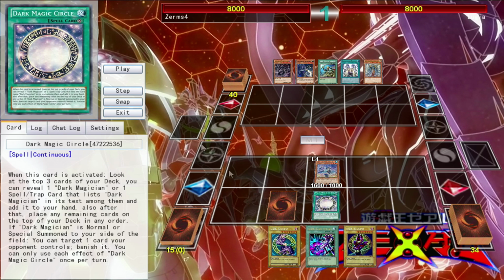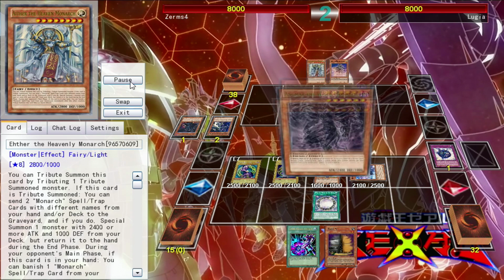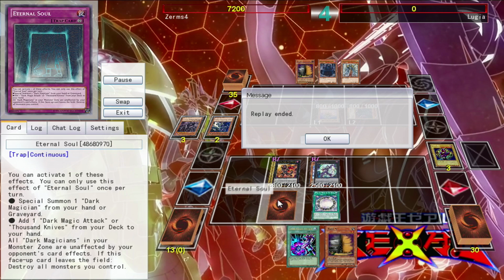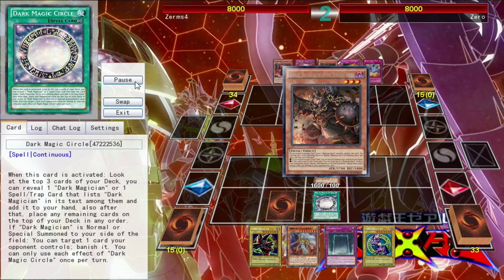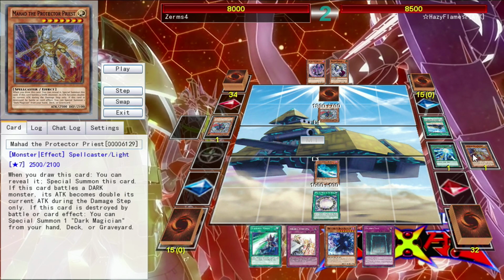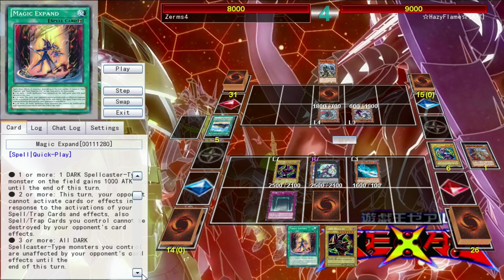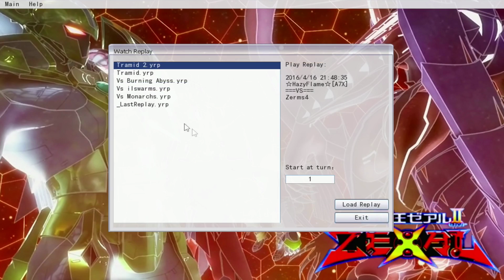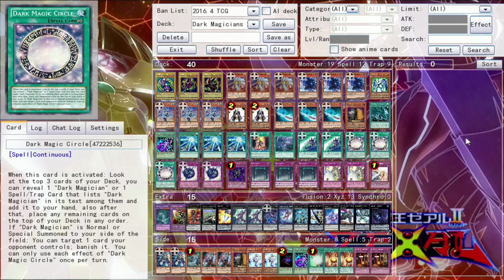Dark Magicians with new OCG Support! April 11 2016 TCG Banlist!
Hey everyone!

Today I have various replays of my Dark Magician deck using the new Support from the OCG!

Dark Magician is normal level seven spellcaster monster that is also Yami Yugi's signature monster card, which I built a deck around it, using the various support it has gotten, and also using various tech and other cards to support the deck!

Today, instead of just showing off replays, I also talk about the deck WHILE I show off the replays, going about what am doing with the deck, and why I do certain plays with the deck too.  Some of the duels I am playing against are: Burning Abyss, Monarch, and the new Tramid archtype!

There is a deck profile at the end of the video too, so, make sure you watch to the end!

Hey everyone, just letting you know I setup a paypal donation link to see if you want help out in some way to help me produce more content for this channel the link is here: If you want to donate, you can do so

Also, if you REALLY care, you can also follwing me on twitter So you know when I upload videos or various things!

Also, if you want to get better at Yu-Gi-Oh!, check out the Yu-Gi-Oh! everyone there would be gadly to able to help you out!

Also, if you want to be featured on this channel at all, by playing some games of Yu-Gi-Oh with me, send me a message on my twitter account: @Zerms4, my Xbox Live GT: Zerms, OR my Reddit Account: Zerms4 and what time you usually on, and we can work something out!

Part of TGN Network